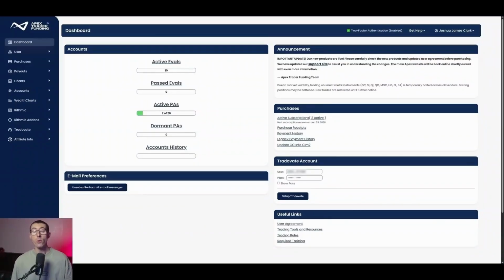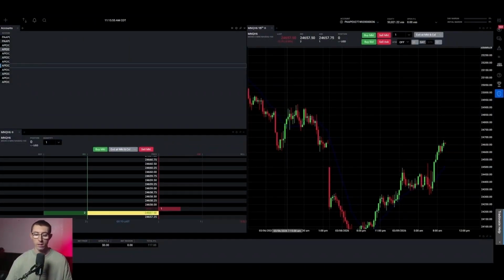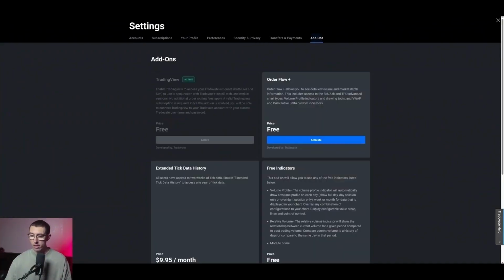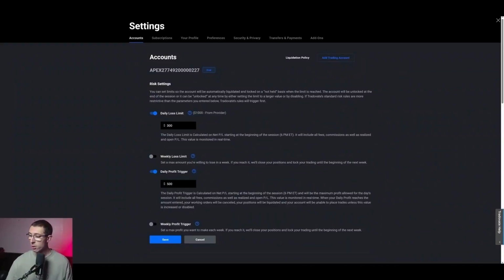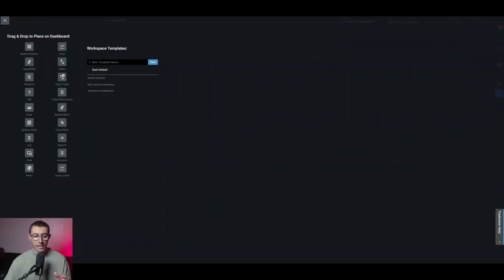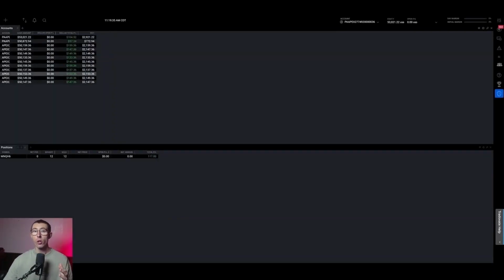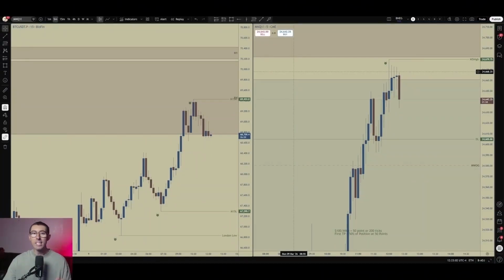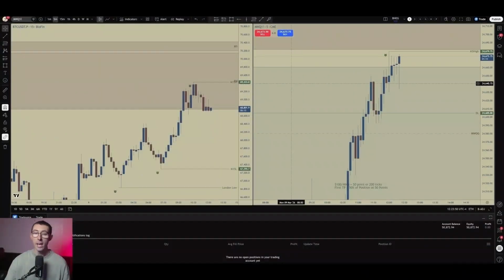How to set up Tradovate for Futures Trading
Nothing shown or discussed is financial advice.
I do not offer copy trading signals here — this livestream is designed to help you learn how to think like a trader, not follow trades blindly.
Day trading involves significant financial risk, and you should only trade with capital you can afford to lose.